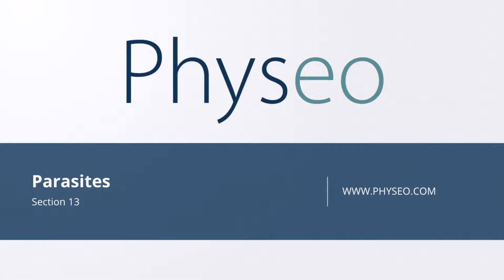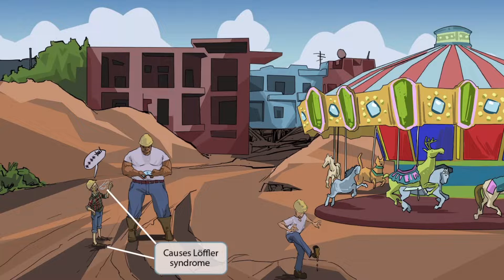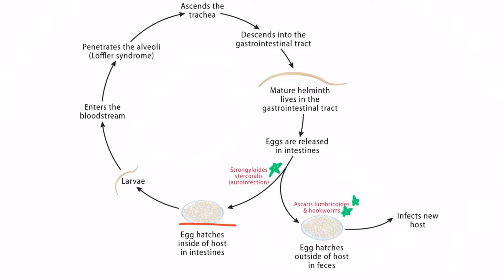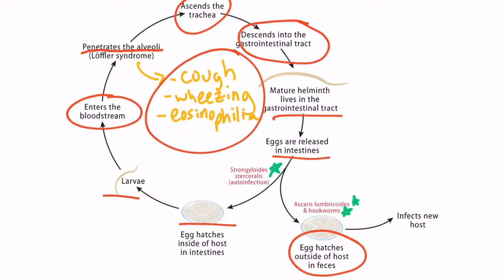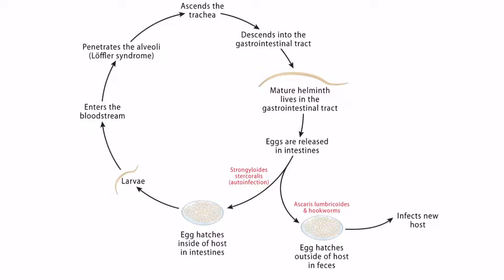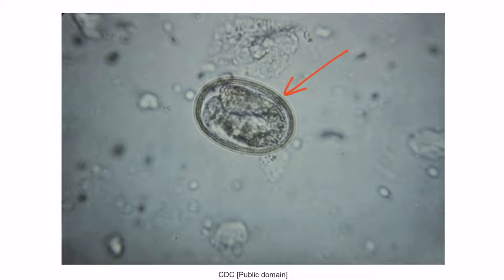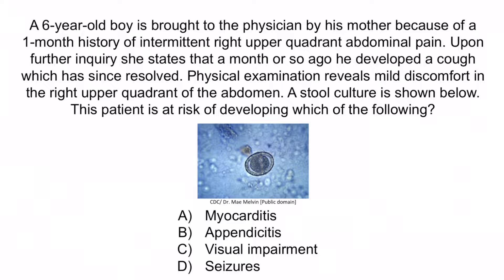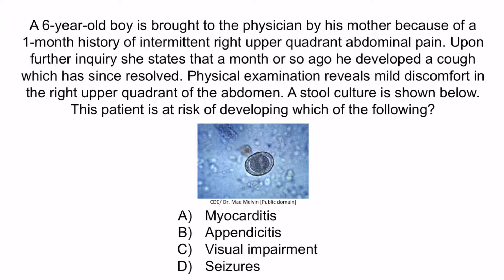Ascaris Lumbricoides (Giant Roundworm) for the USMLE Step 1